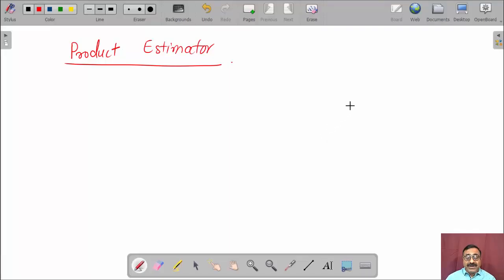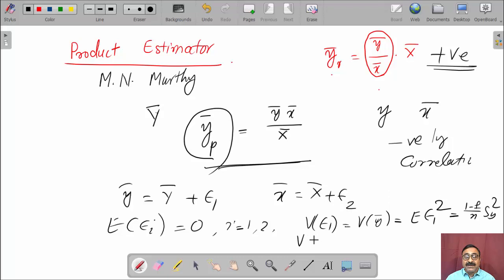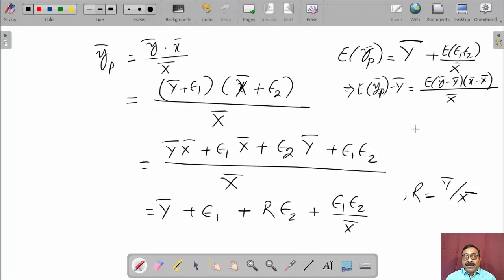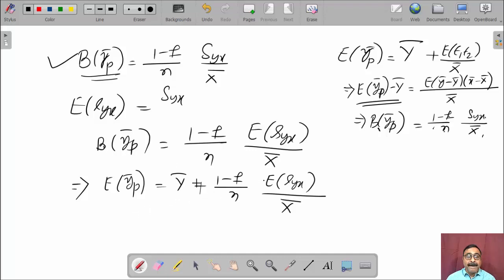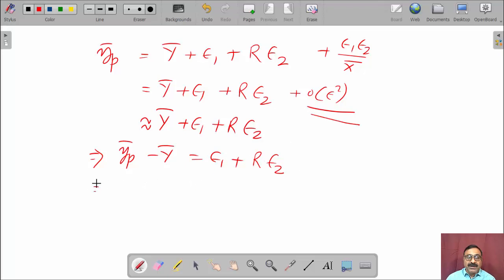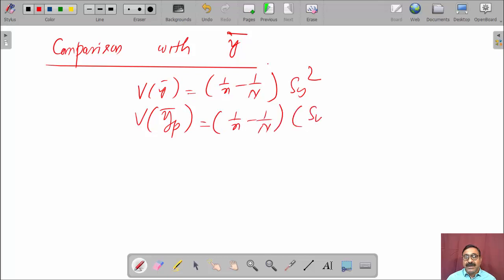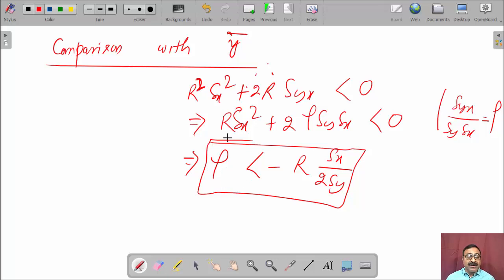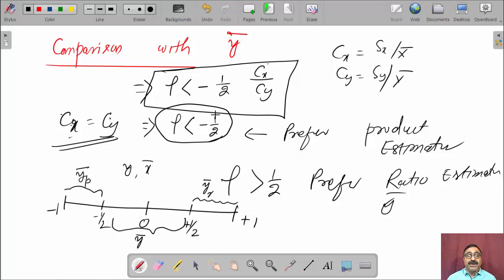Product Estimator under SRSWOR Scheme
This video describes the product estimator for estimating the finite population mean. Its bias and variance were derived. The performance of this product estimator is compared with simple mean per unit estimator.